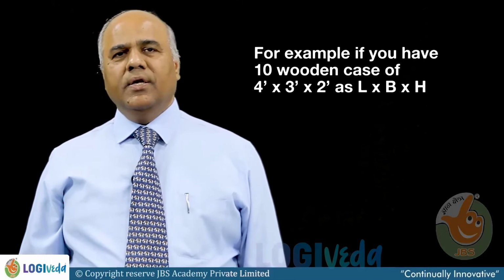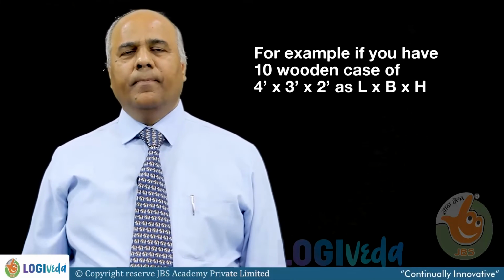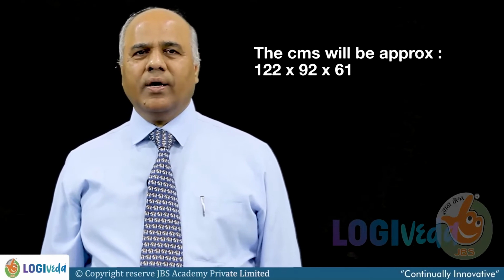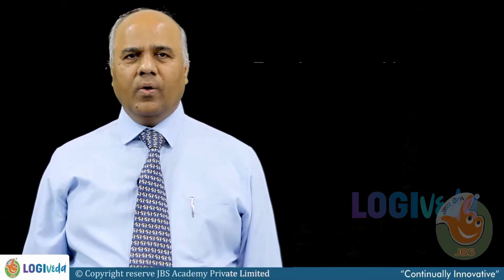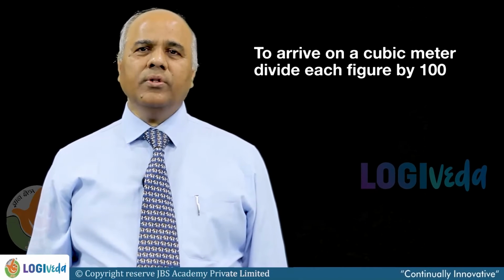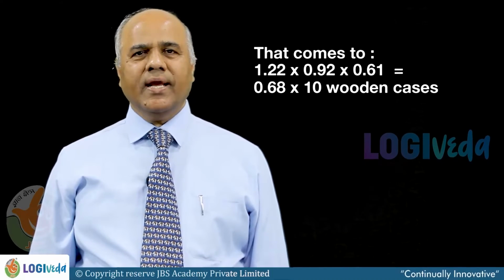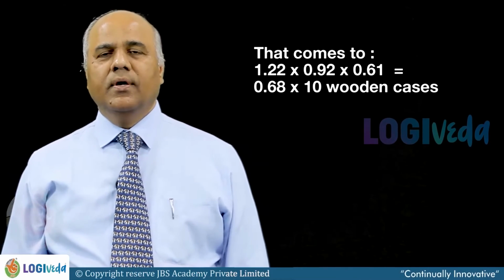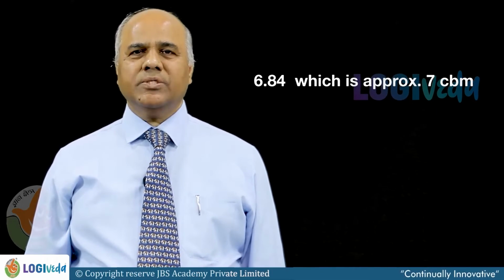International Trade | Freight Calculation (Air & Sea) | Mr. Pinakin Pandya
In this video, Mr Pinakin Pandya, an instructor at JBS Academy Private Limited, came up with a tricky topic. Industry of Freight Forwarding is working either on per cubic basis or Unit basis or Per Kg basis.

Mr Pandya starts with the Airfreight Calculation that if you want to transfer your cargo through Airlines will charge you on the gross weight of the package or volumetric weight of the consignment. With an excellent example, he will explain a calculation of Airfreight and other charges to be added. And what type of care to be taken when you are providing the consignment.

Moving further, Mr Pandya will explain Sea freight calculation. In Sea transportation, there are two types of container Load. Full Container Load and Less than Container Load. If you have less amount to transfer, you need to go for Less than the container Load. The shipping line will calculate the charges likewise in Airlines. One difference in shipping line will charge you on a cubic meter basis. With an excellent example, he will explain the calculation Sea freight and what other charges will be added. What kind of care do you need to take. This calculation works only for Less than container load. For Full load containers, the structure of the payment is different.

To understand a calculation of Airfreight and Sea freight, watch the video till the last minute.